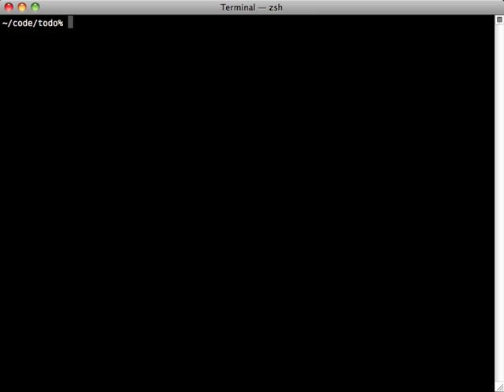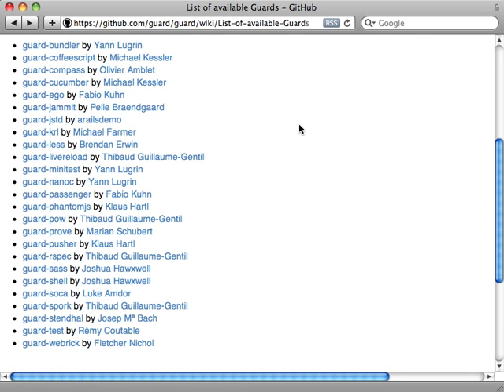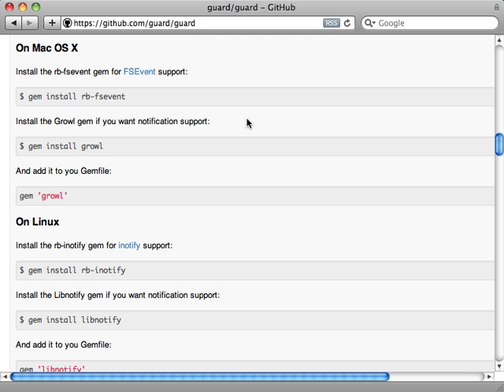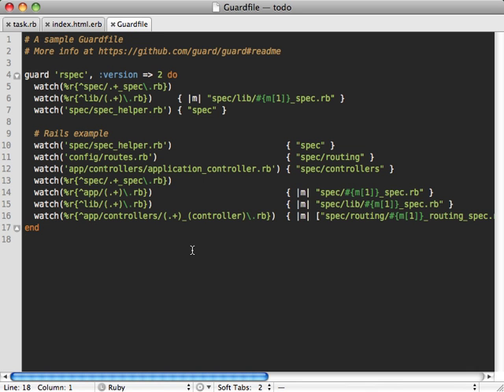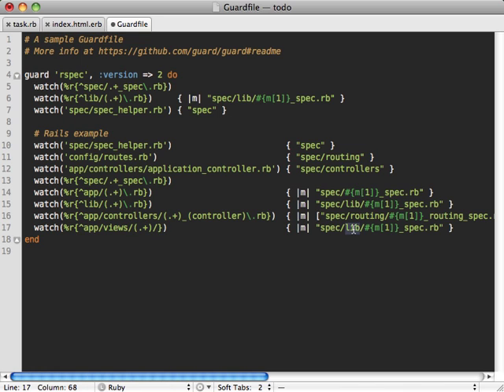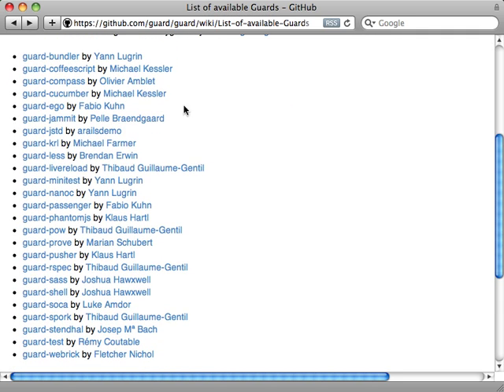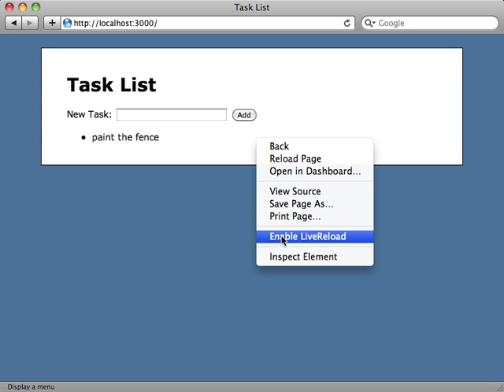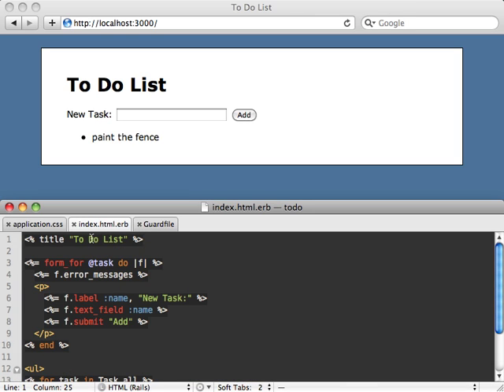RailsCasts - #264 Guard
Guard watches files and runs a command after a file is modified. This allows you to automatically run tests in the background, restart your development server, reload the browser, and more.. Original source Host your rails apps easily